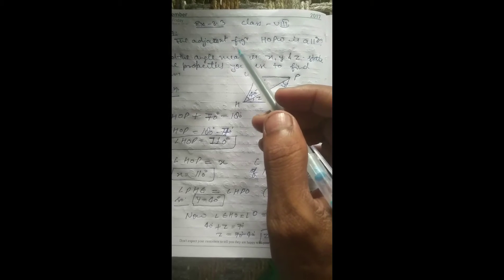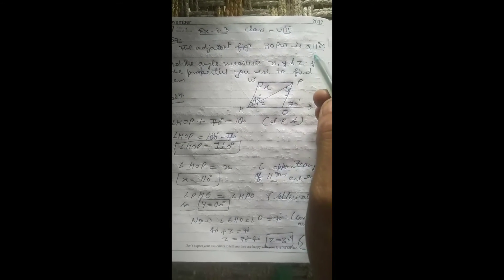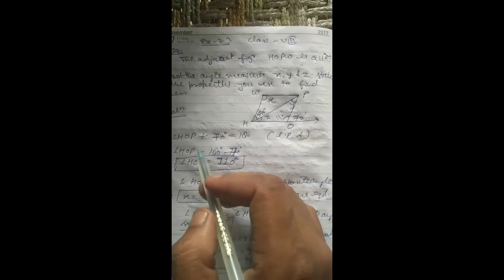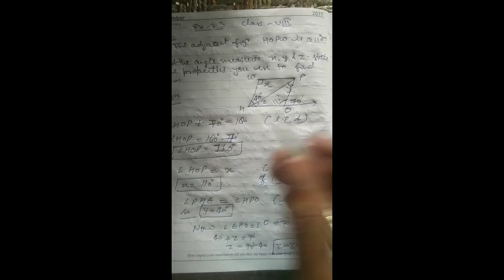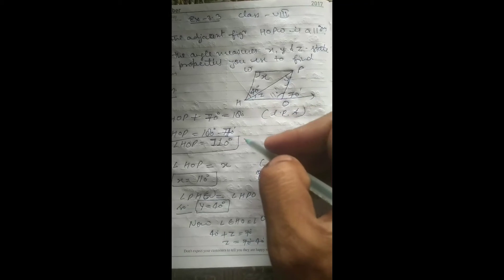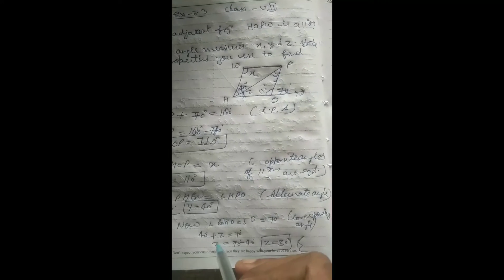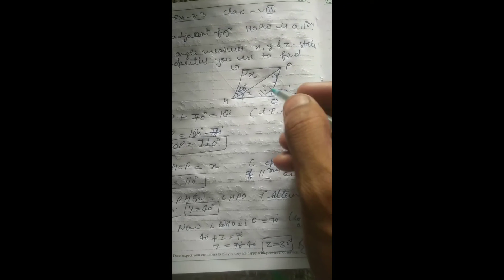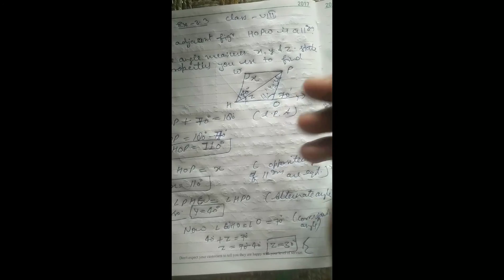Class-8 Ex-3.3 Q-7